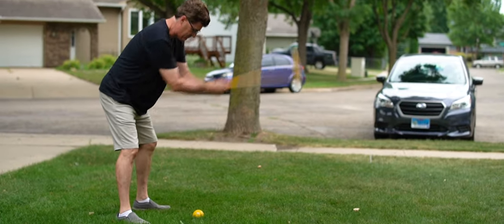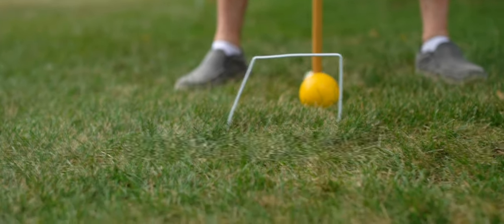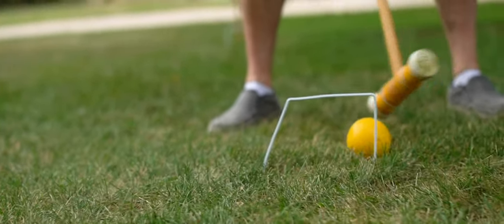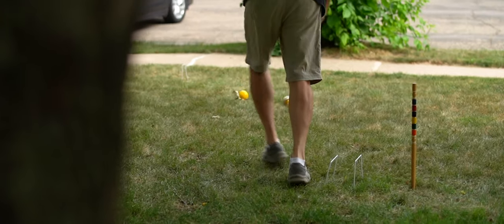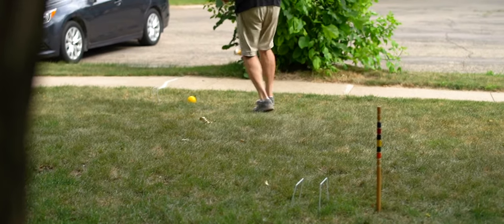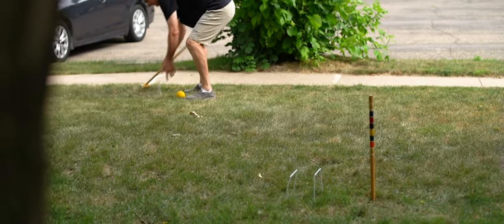The Art of Croquet